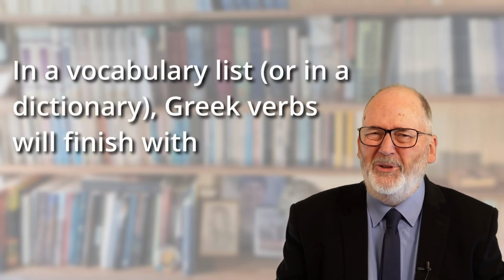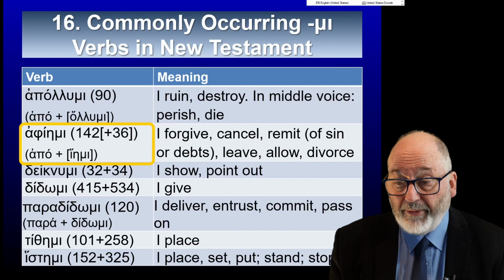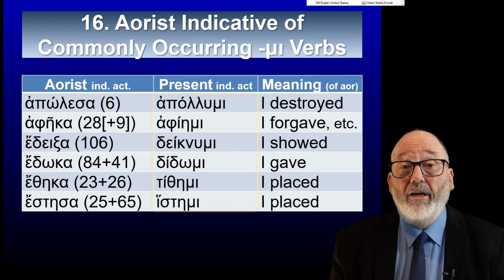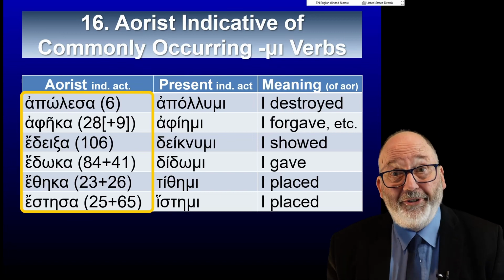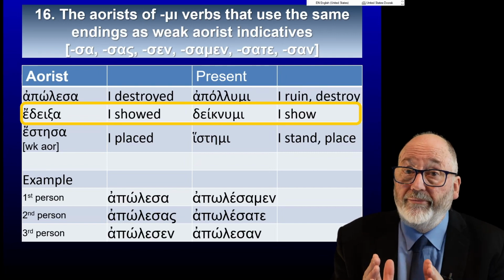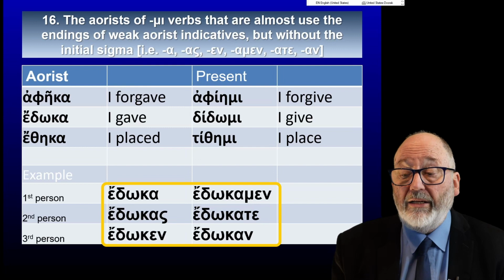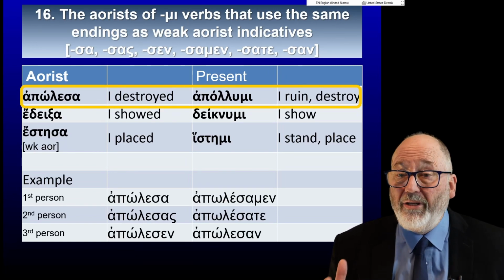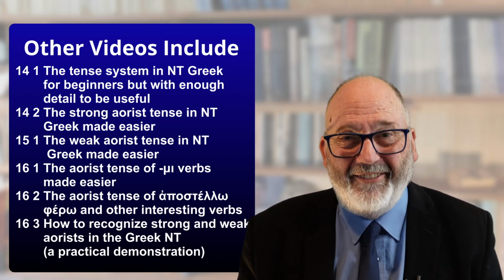16 1 Aorist of μι verbs made easier Ver2 2024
AORIST of -μι VERBS: In this video you will learn about the aorist indicative active tense of -μι verbs as they are found in the Greek New Testament.  In it, Rob McIver provides lists of commonly occurring -μι verbs and their aorist indicative actives, and explains how they form their paradigms.  It also provides tips on how to make the aorist of -μι verbs easier.

This video follows the Chapter 16 of the book by Robert K. McIver, “Beginning New Testament Greek Made Easier”. Latest edition: 8th edition, available in paperback and as a Kindle eBook (search 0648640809 for paperback or B0CRBZ22M5 for eBook on amazon.com, amazon.com.au, etc.).

Other videos on the Greek of the New Testament by Rob McIver may be found on the YouTube channel, @NTGreekMadeEasier.  They include the following:
14 1 The tense system in NT Greek for beginners but with enough detail to be useful
14 2 The strong aorist tense in NT Greek made easier
15 1 The weak aorist tense in NT Greek made easier
16 1 The aorist tense of -μι verbs made easier
16 2 The aorist tense of ἀποστέλλω φέρω and other interesting verbs

Outline
0:00 Introduction
0:40 List of commonly occurring -μι verbs in NT
1:54 Making -μι verbs easier
2:25 List of aorists of commonly occurring -μι verbs
3:14 Paradigm of aorist of -μι verbs
4:29 -mi verbs that use sa saw sen samen sate san endings for aor ind
5:11 -μι verbs that use α ας εν αμεν ατε αν endings for aor ind
5:32 Tips on making aorist of -μι verbs easier
7:14 Other videos

“Verbatim and Gist Parallels Between the Gospels: Coded Greek Synopsis and Selected Statistics”. 3rd edition. Cooranbong, NSW: Avondale Academic Press, 2022.